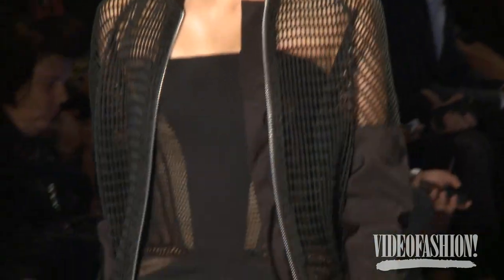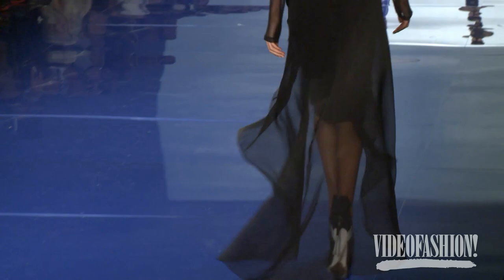Vera Wang Spring/Summer 2014 - Videofashion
Vera Wang taps into her sporty side in her Spring 2014 runway show, artfully layering sheer fabrics into long and languid forms in bold primary colors.